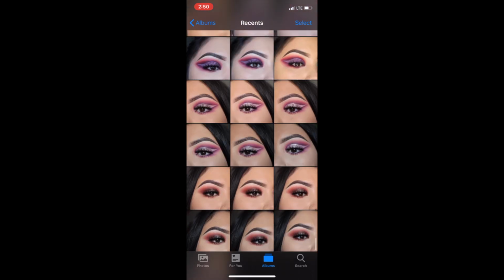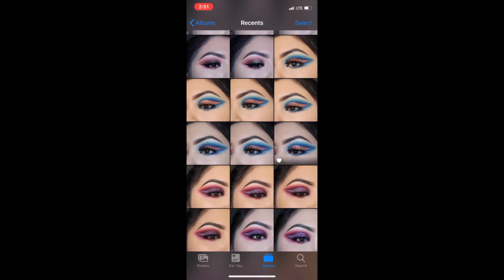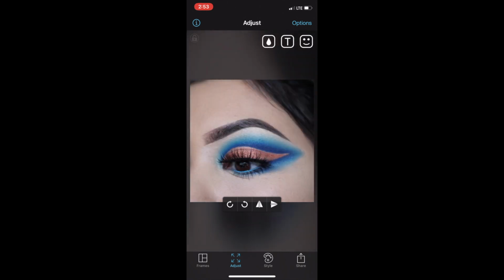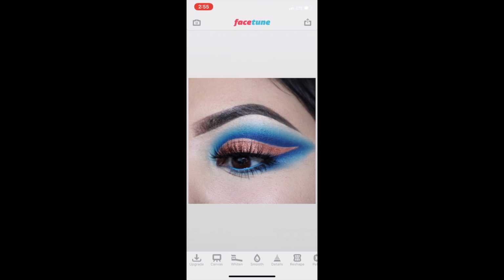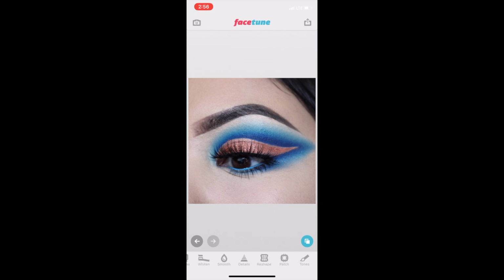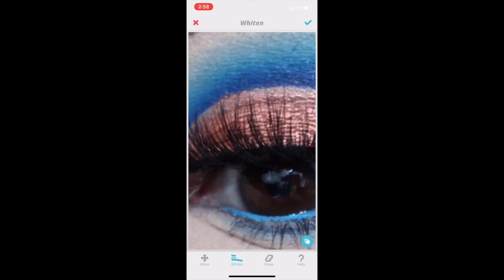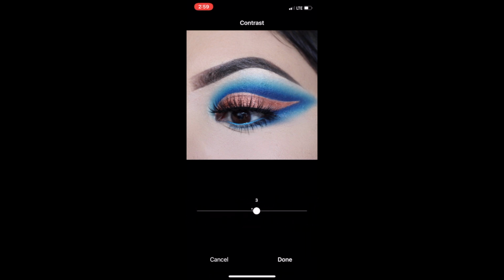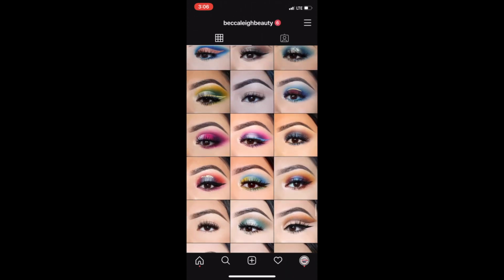Editing Makeup Photos | How To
hey y'all! I've been getting a lot of questions on how I edit my makeup photos for my makeup instagram and I thought I'd show you how. I'd try to make short but there's a specific process I do to edit my photos. You could totally do without editing the brightness/contrast/etc twice, but I feel like it helps in different ways. I hope you enjoy!!

@ beccaburnham
@ beccaleighbeauty